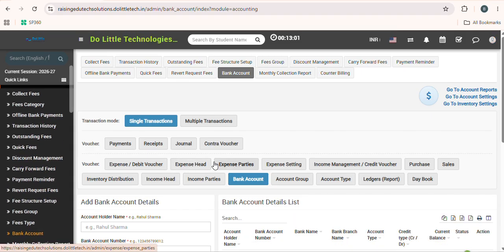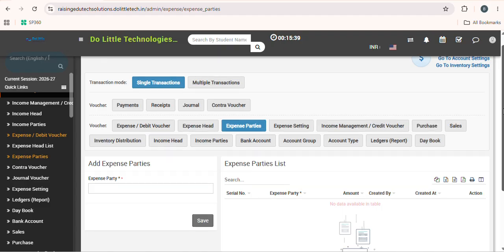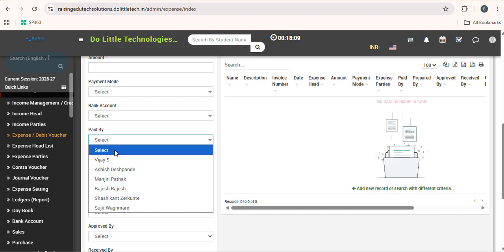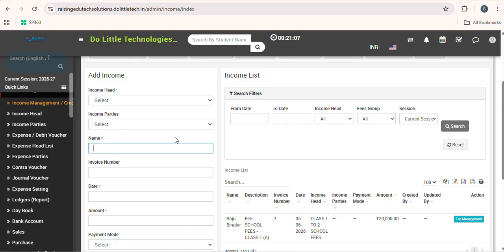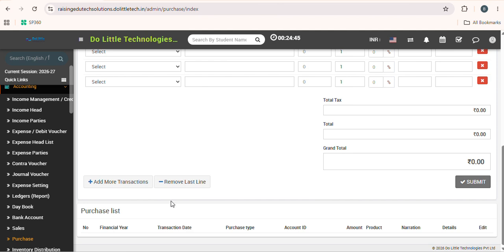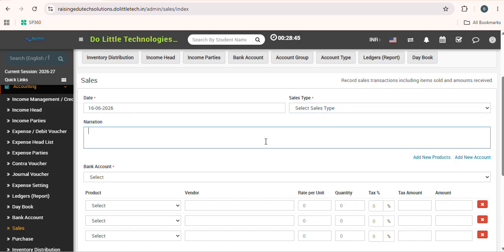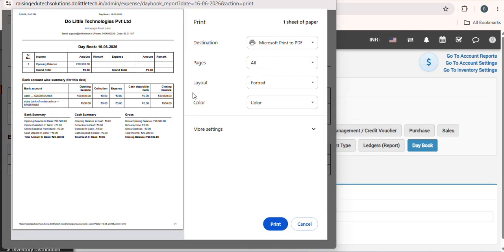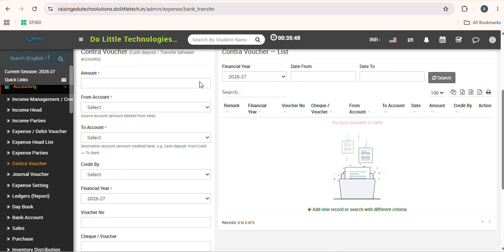DLT ERP Training Video Accounting Module